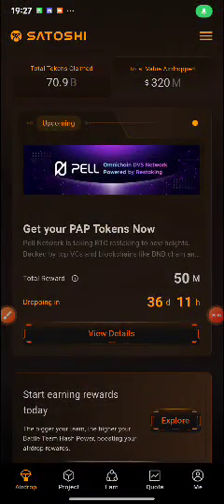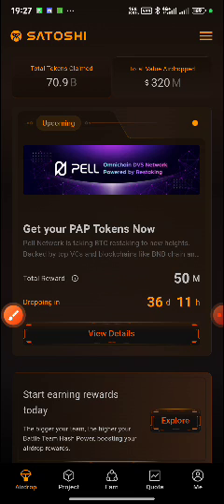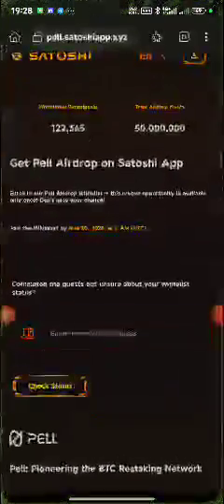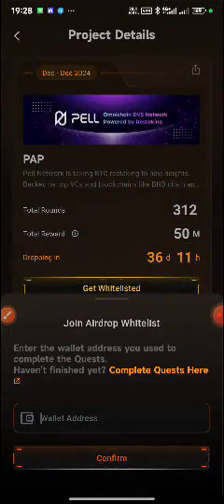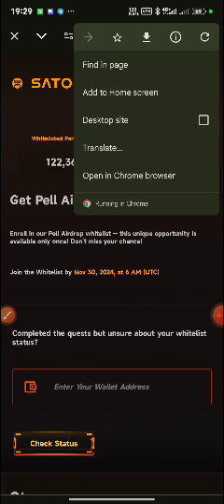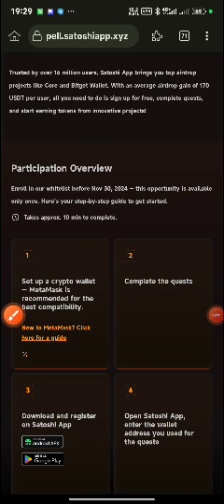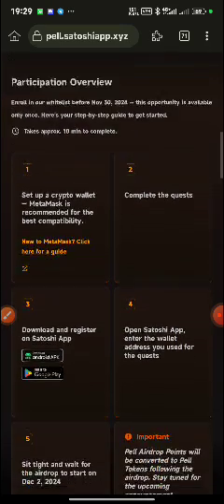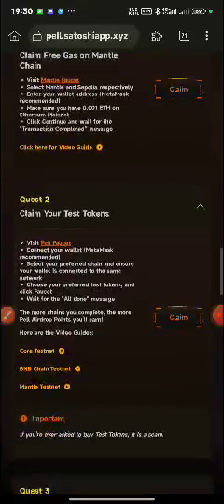Pell network testnet via Satoshi and kiwi browser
How to participate in Pell network testnet using Satoshi app and kiwi browser with Metamask extension installed.

you need discord
x.

if you need an active WhatsApp community for web3... join below 👇🏿👇🏿👇🏿